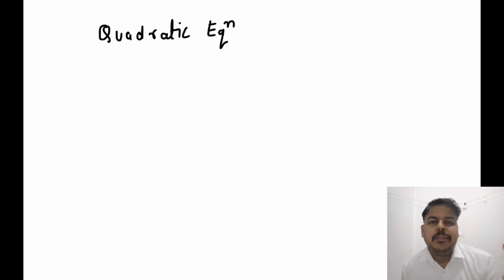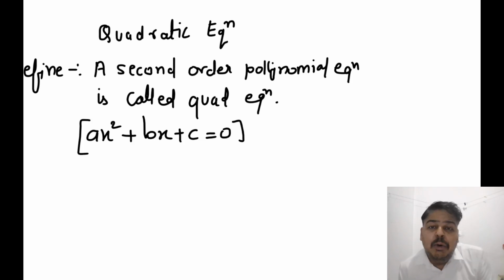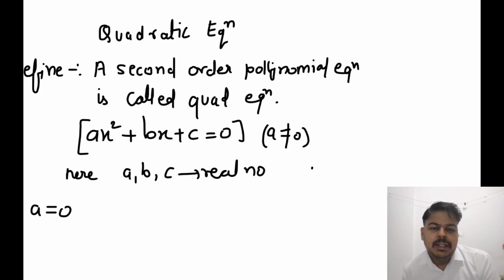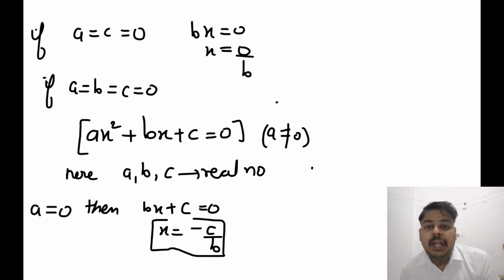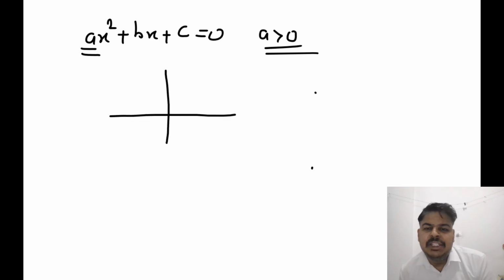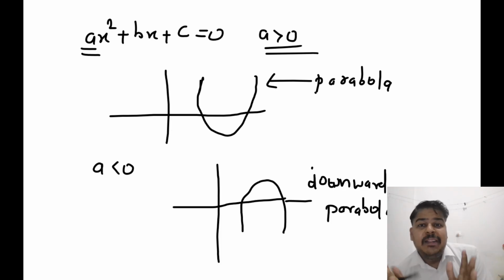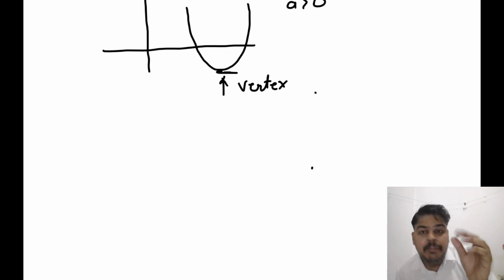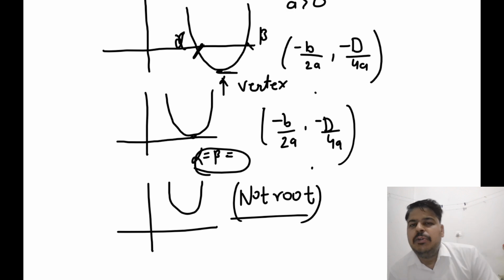12 March 2026